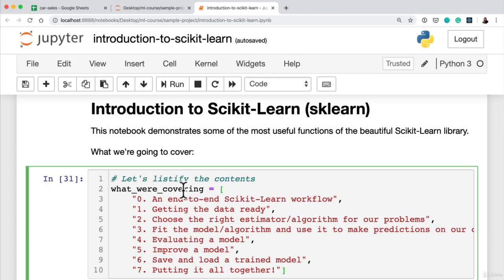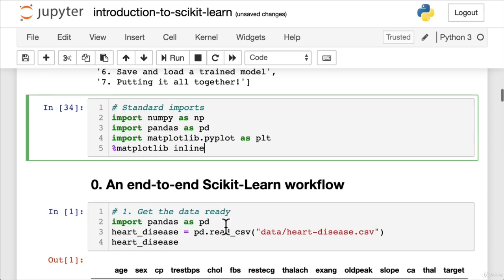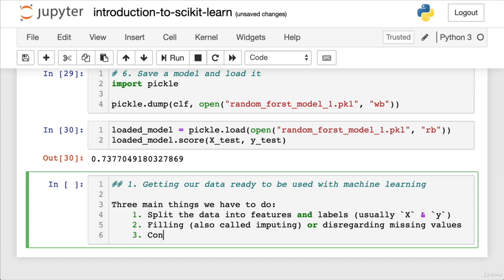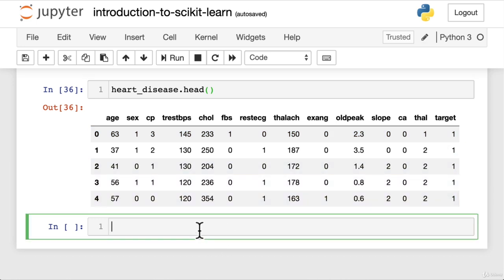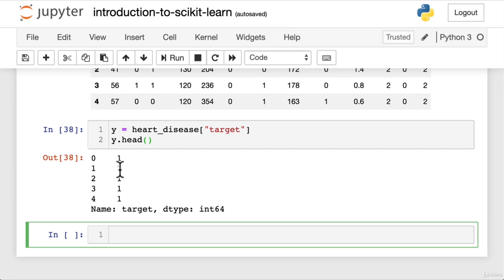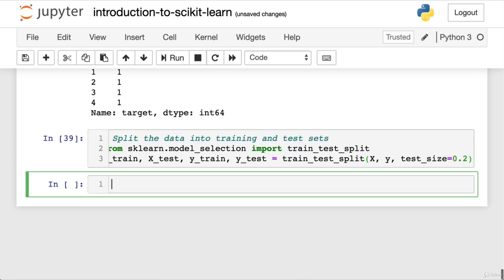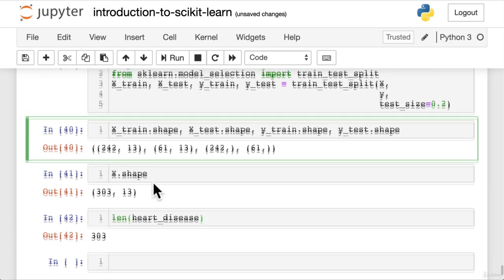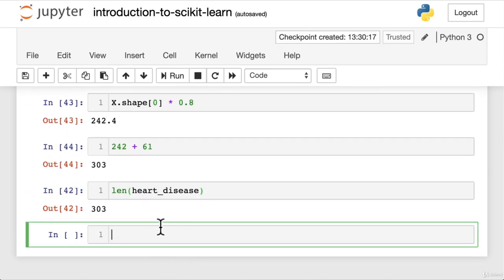7. Getting Your Data Ready Splitting Your Data